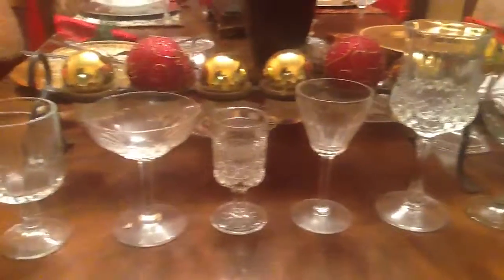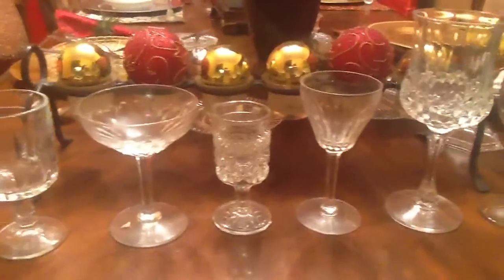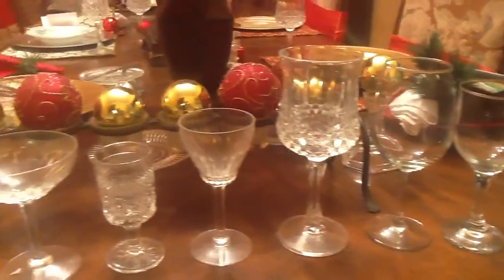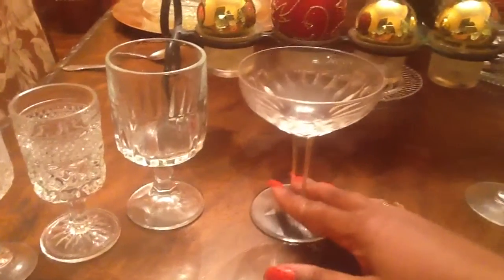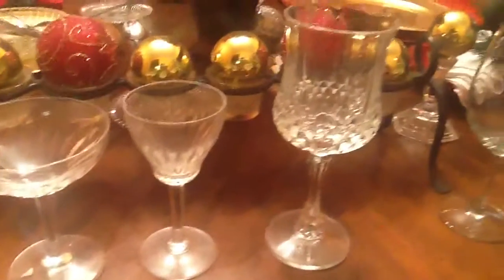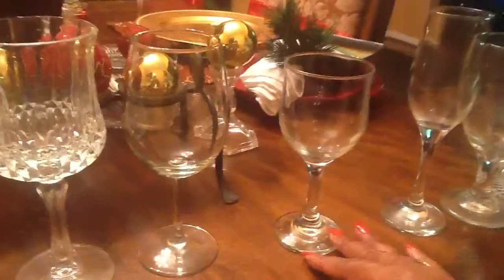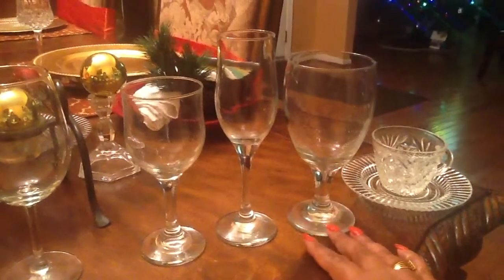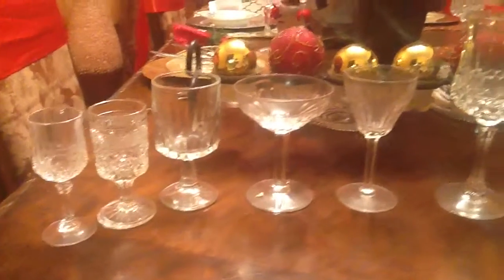Wine Glass Etiquette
Ummu Bradley Thomas of Freddie Bell Jones, Inc. discusses wine glass etiquette.